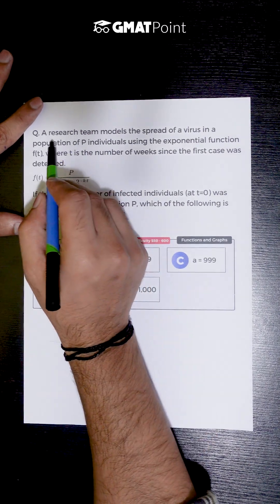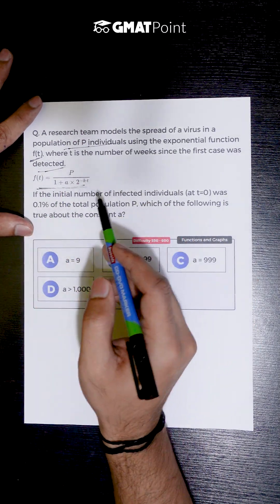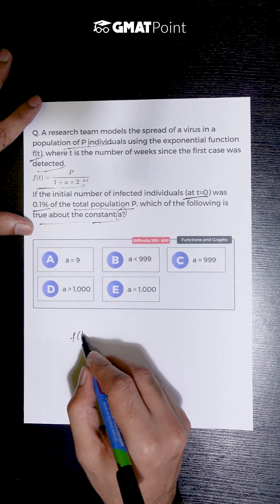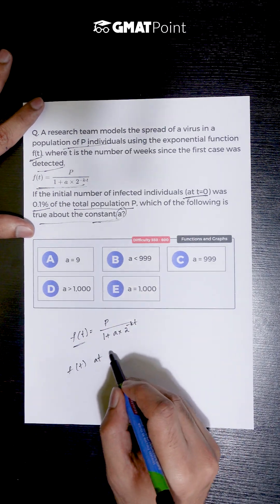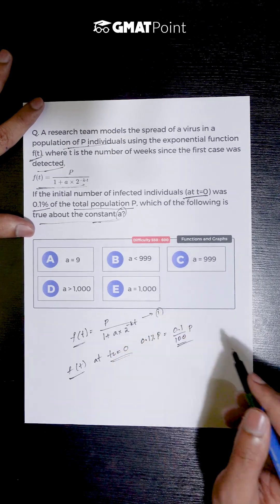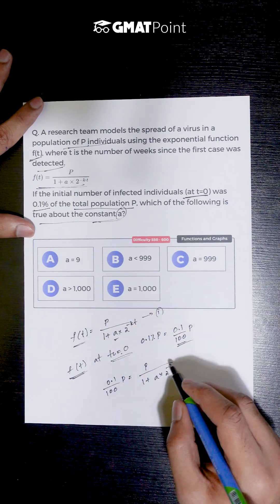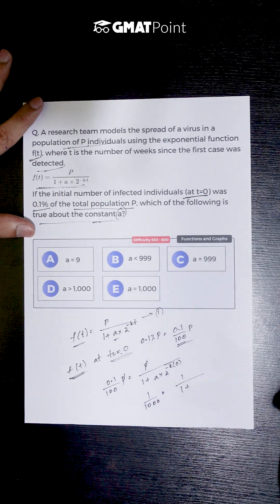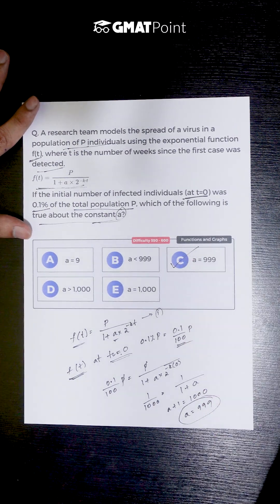Pause and try to solve this question